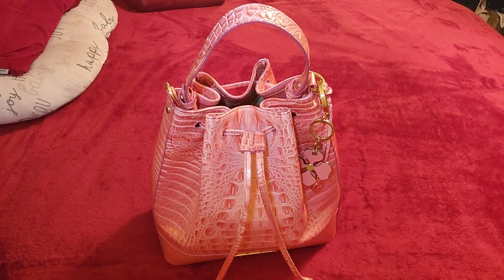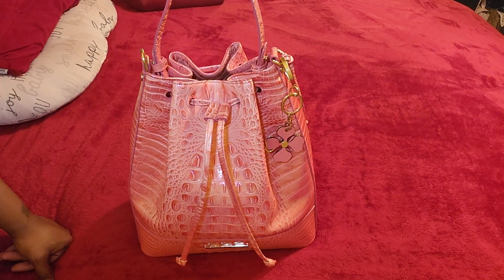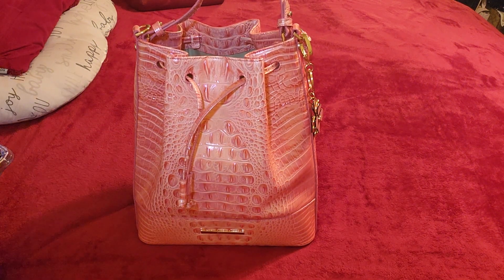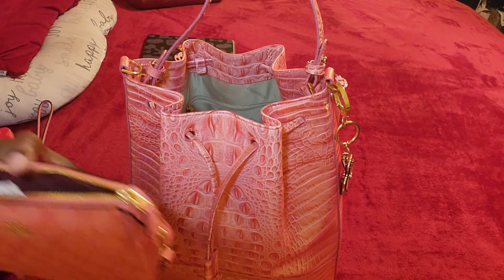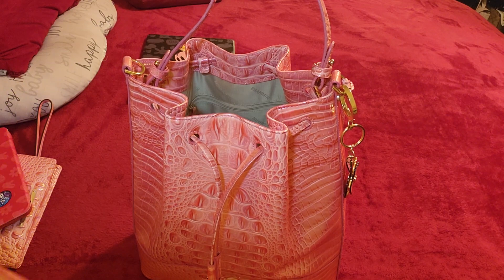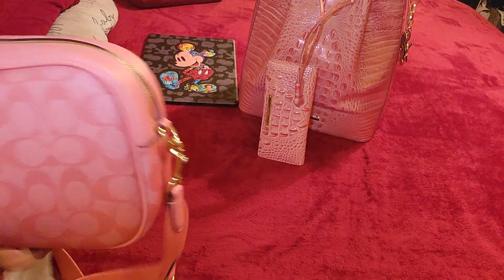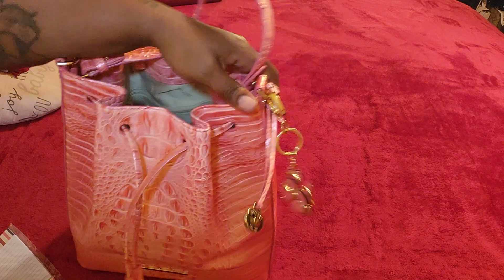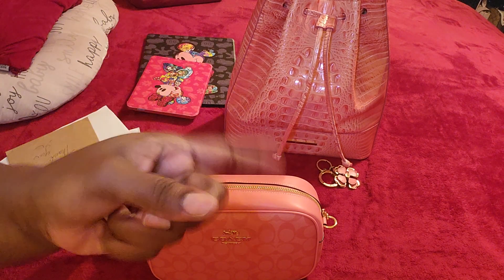wimb brahmin marlowe pink punch